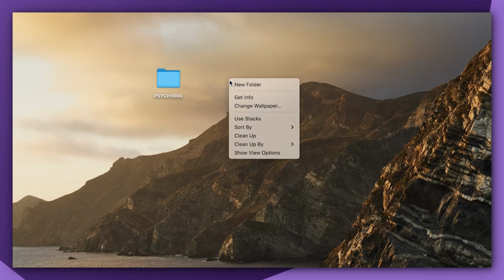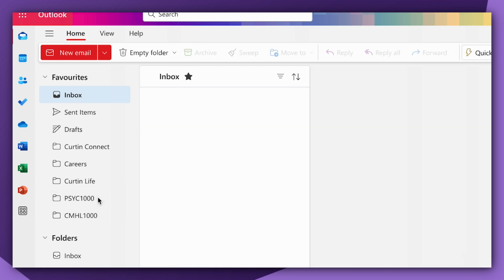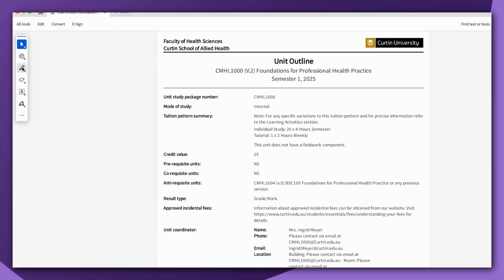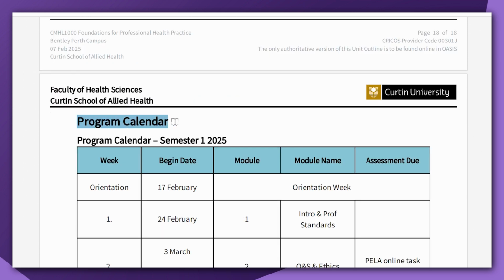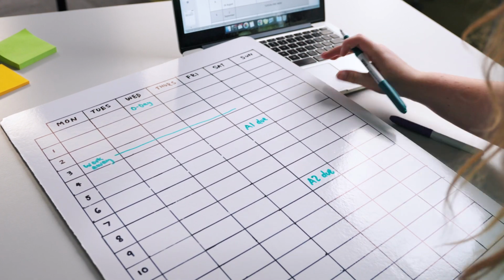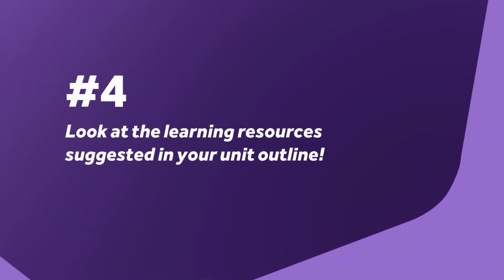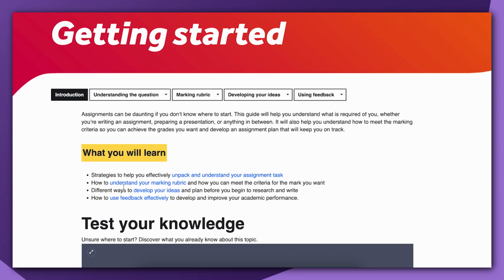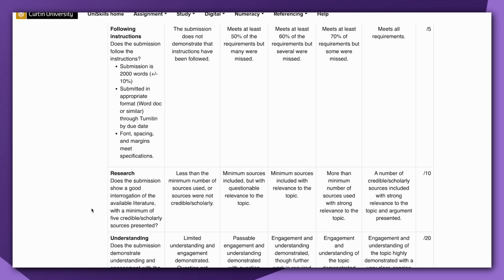How to use your unit outlines to set yourself up for study | Study Hacks 📚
It's the start of a new semester! If you'd like help getting organised, follow our four tips to set yourself up for study - using your unit outlines!

Chapters:
00:09 Organise your unit outlines and information
00:30 Highlight the most relevant sections of your unit outline
00:57 Write out all your assessment deadlines
01:20 Try out the suggested learning resources